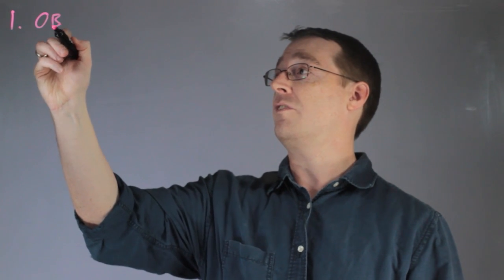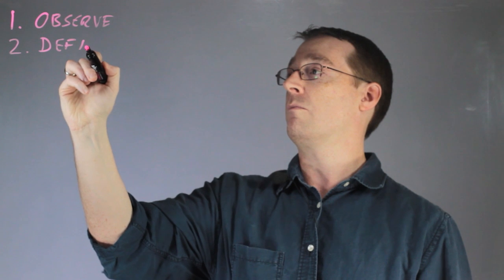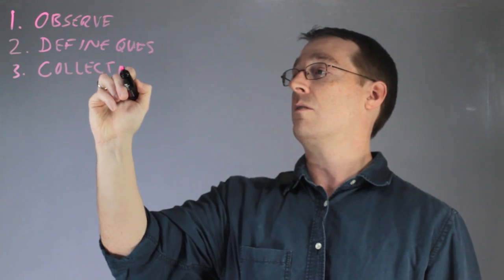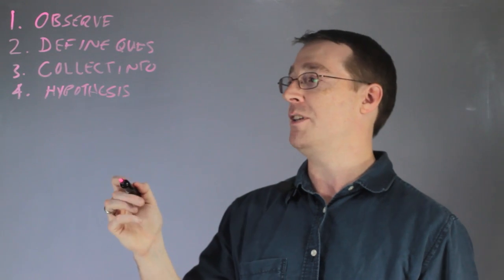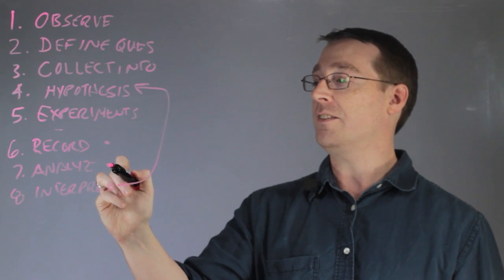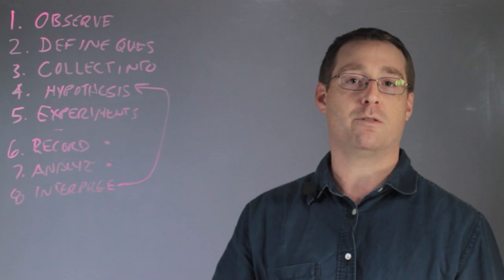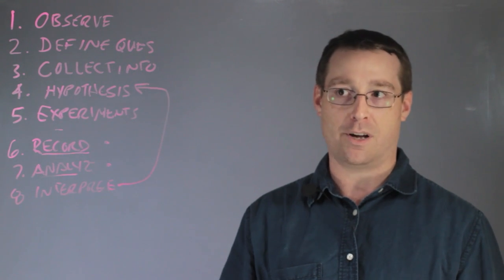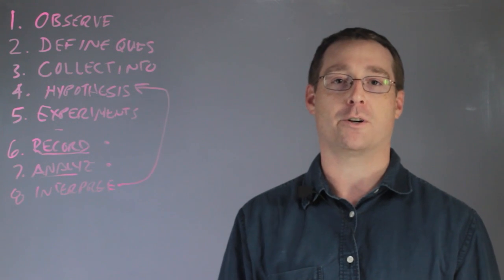How to Record & Analyze Data Using the Scientific Method : Biology Lessons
The scientific method is a way of answering, and solving, biological questions, through the means of observation and experimentation. Record and analyze data using the scientific method with help from an experienced biology professional in this free video clip.

Series Description: Out of all the subjects that you will cover in your educational career, there are perhaps none more riveting than biology. Put biology first with help from an experienced biology professional in this free video series.